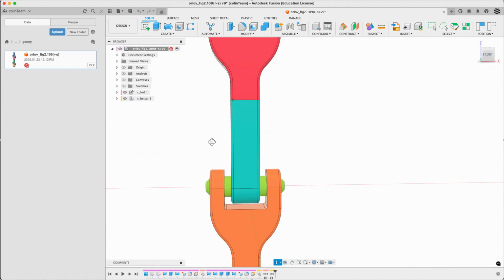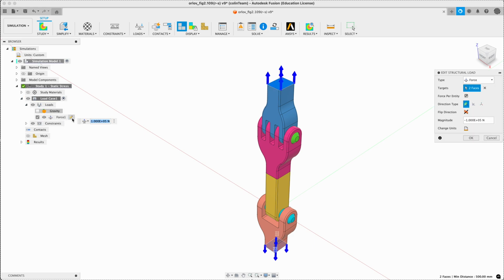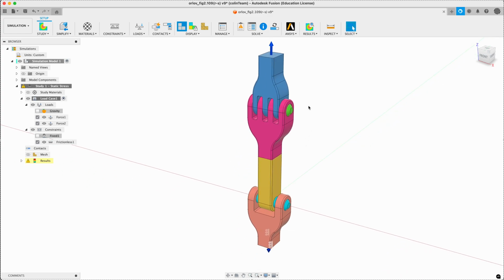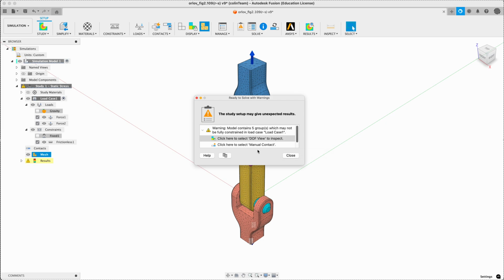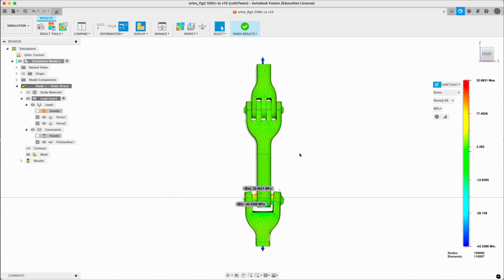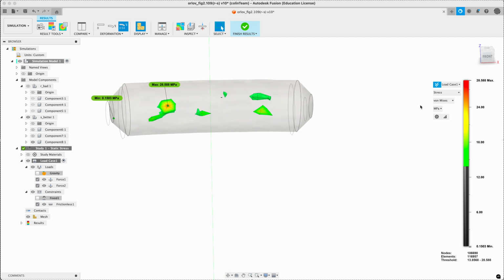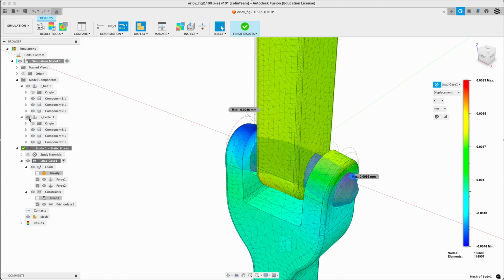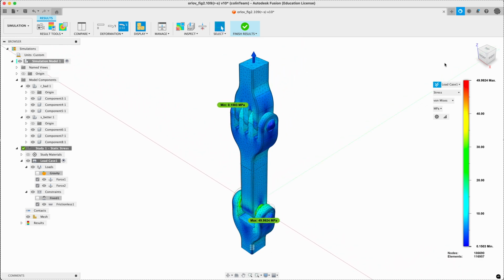dsgn380 2025: bending=bad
Using Autodesk Fusion simulation to explore bending=bad in machine design.